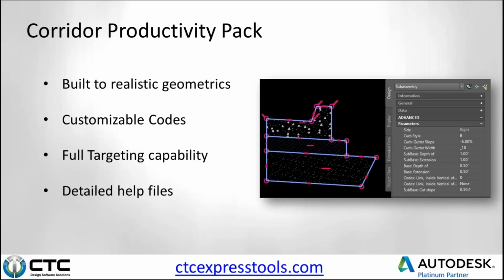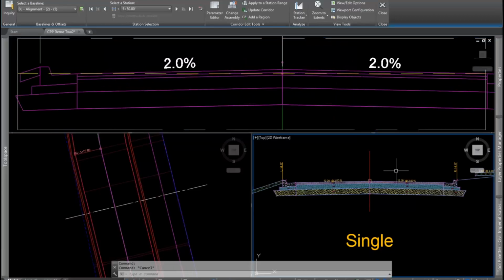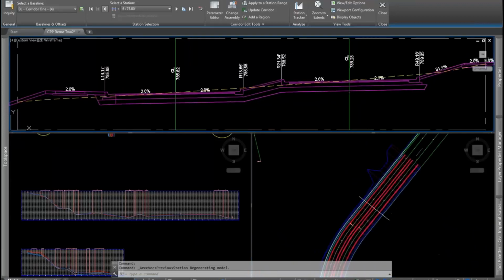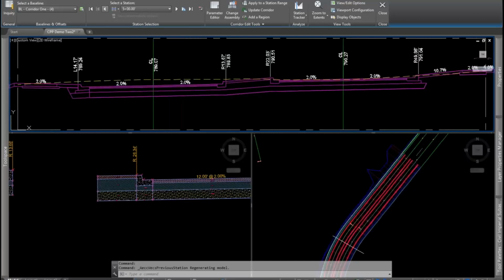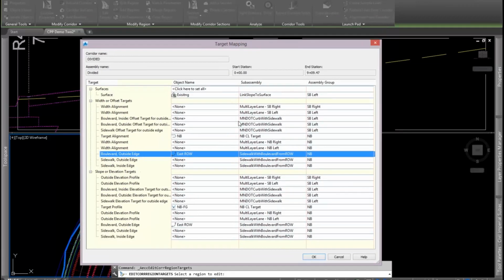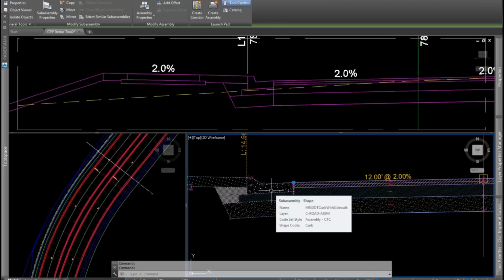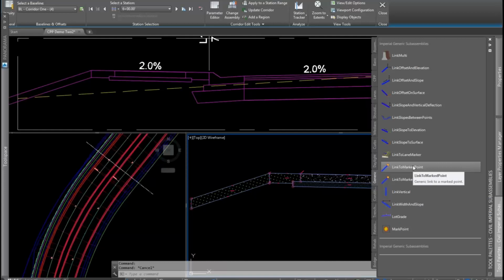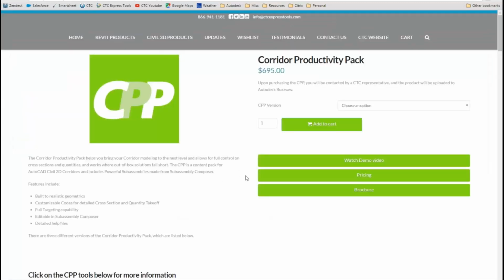Civil Express Tools: Corridor Productivity Pack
A detailed look at CTC's new Corridor Productivity Pack, a set of powerful Civil 3D Subassemblies that will take your corridor modeling to the next level.